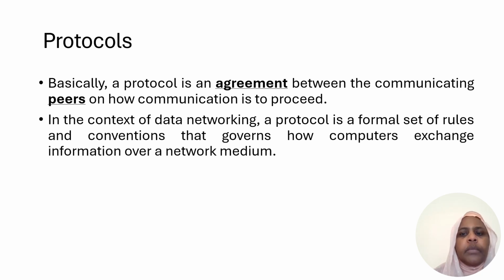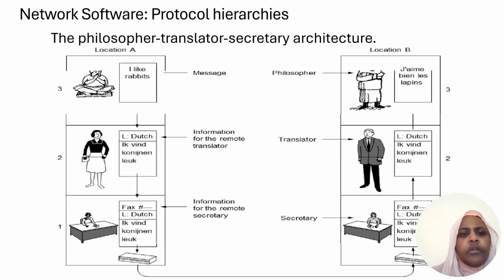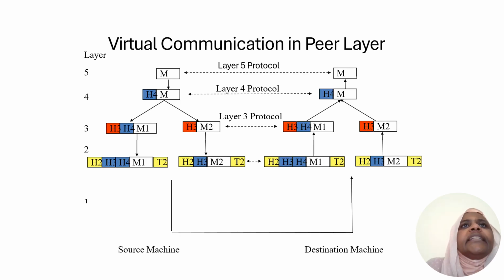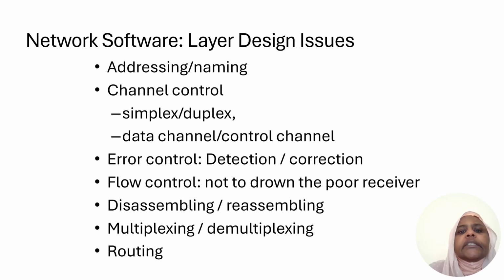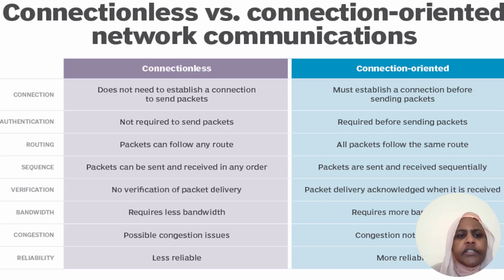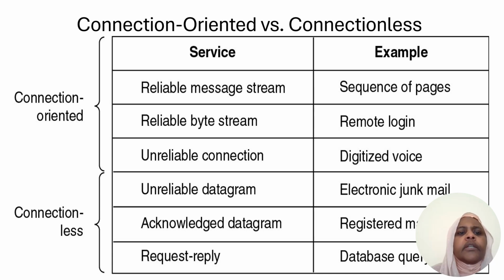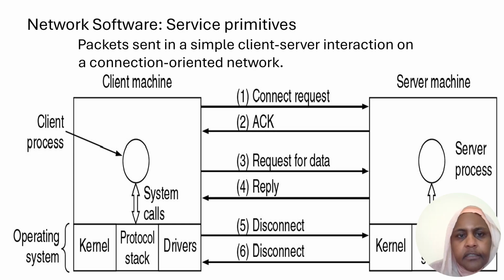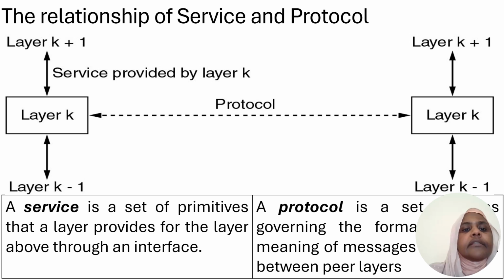Principles of Computer Networks Introduction 2 Part One